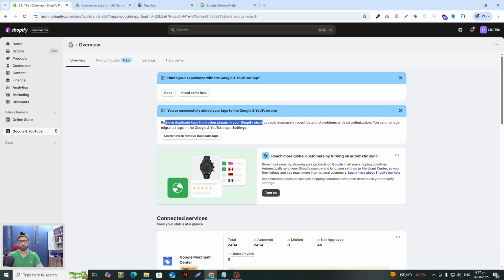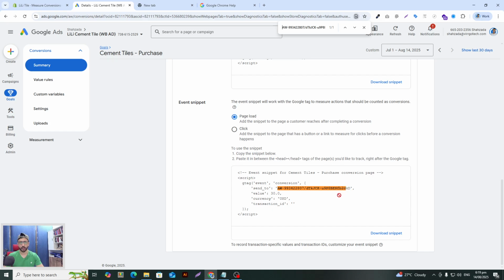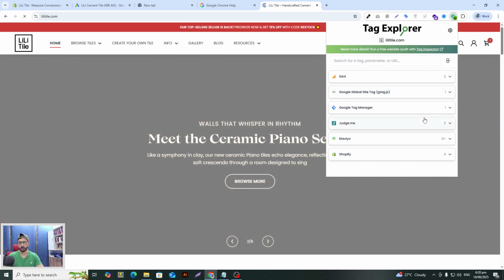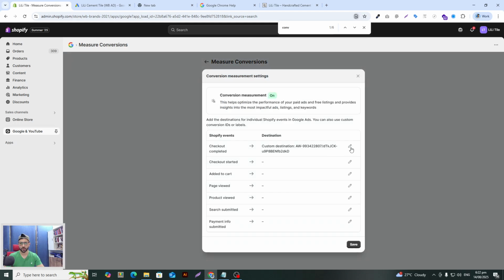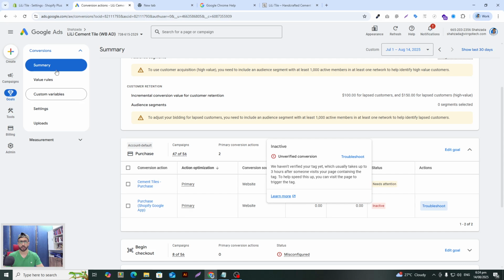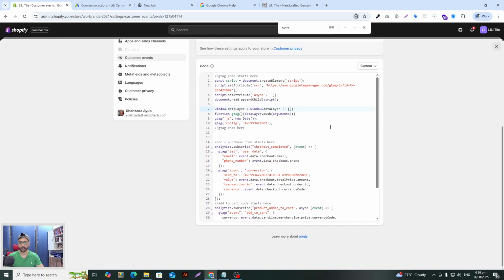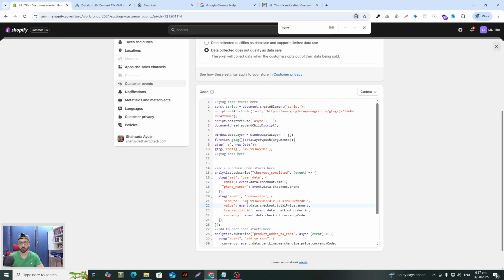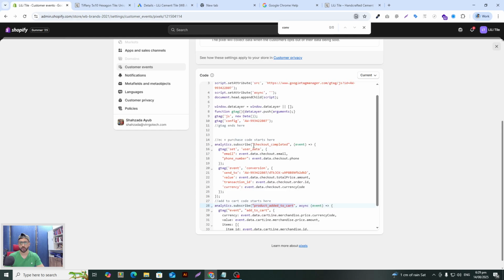How to Set Up Google Ads Conversion Tracking on Shopify (Two Ways)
In this video, I show you TWO ways to set up Google Ads conversion tracking for your Shopify store — so you can get accurate data, compare results, and make better campaign decisions.

Detailed Description:
If you run Google Ads for your Shopify store, accurate conversion tracking is non-negotiable. In this tutorial, I walk you through both methods:

1️⃣ Google & YouTube App in Shopify – the quick, easy setup for beginners.
2️⃣ Custom Code via Customer Events in Settings – the manual method for full control.

We run both tracking methods side-by-side to compare conversion data. This way, if one tracking source fails or sends incorrect values, you have a reliable backup. Plus, you’ll know which method is passing the most accurate data — and map that to your campaigns for better optimization.